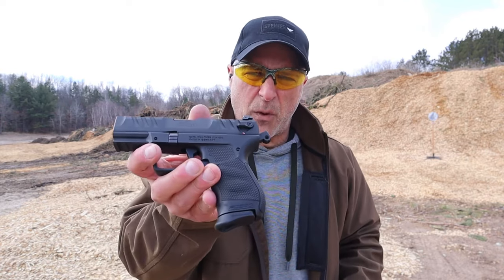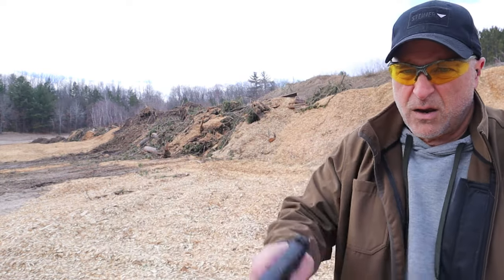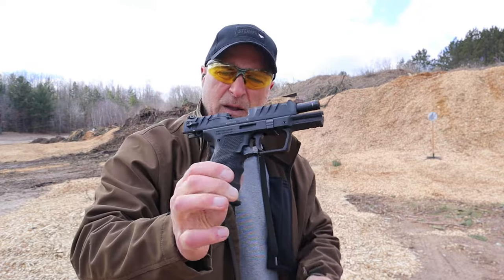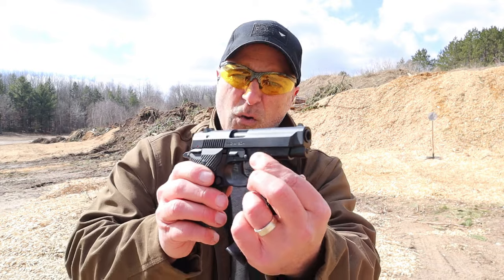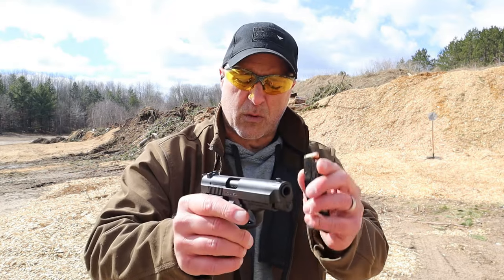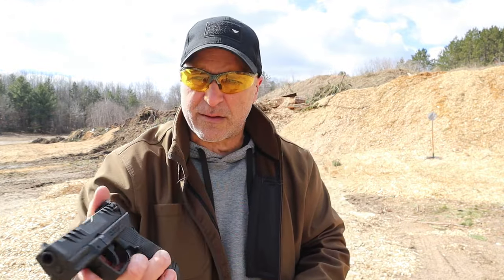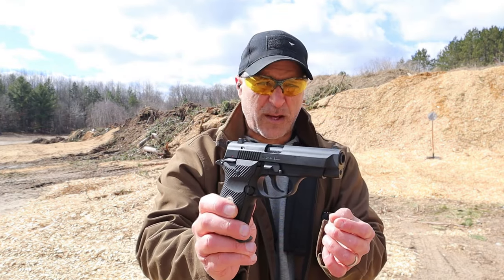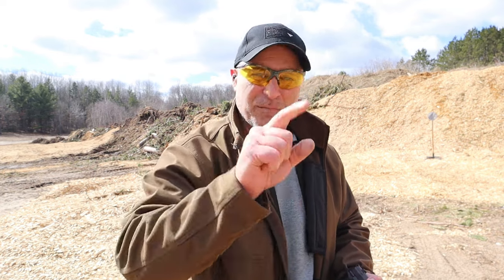Walther PD380 VS Girsan MC14 BDA - TheFirearmGuy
Walther PD380 VS Girsan MC14 BDA. Which one would you choose?